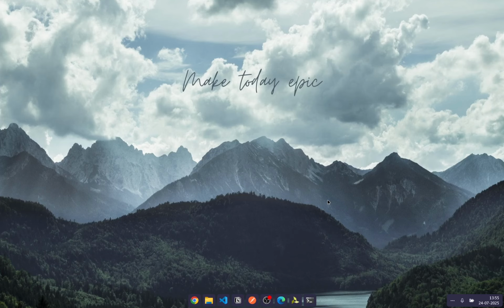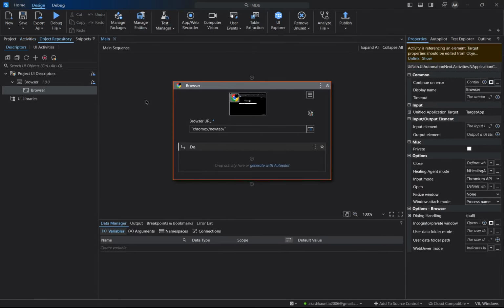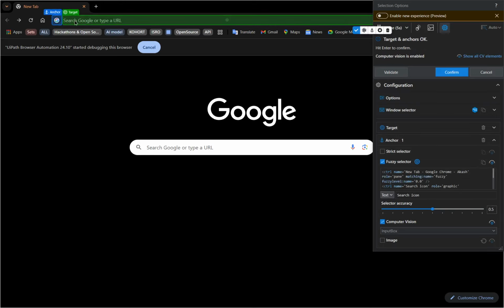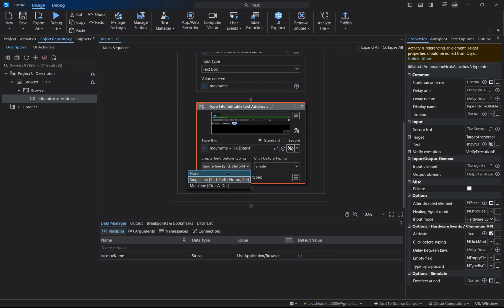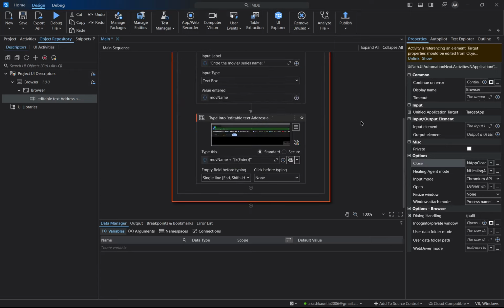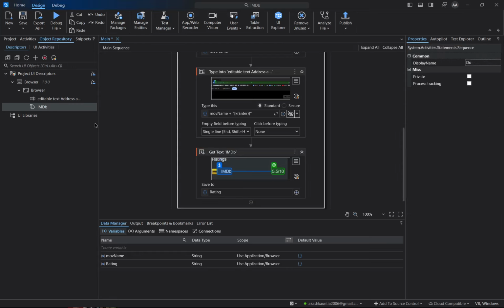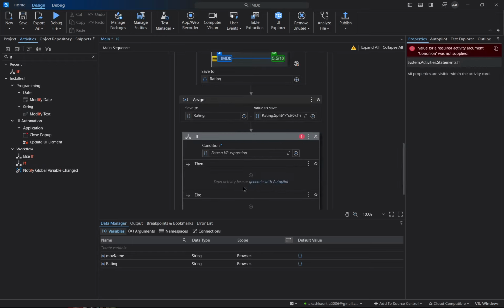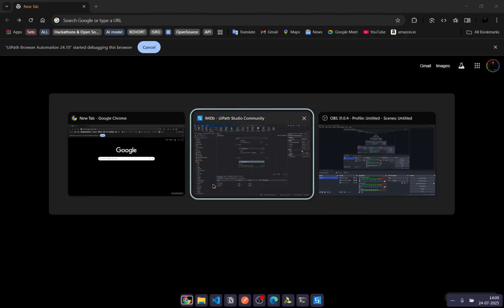RPA Automation using UiPAth Studio (Watch at 1.5x - 2x)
In this video, we'll build a simple but powerful automation using UiPath Studio. This bot will ask for a movie or series name, search for its IMDb rating on Google, and then tell you if it's worth watching based on its score!

This is a perfect project for beginners and shows the power of no-code Robotic Process Automation (RPA).

✅ Activities Used:
- Use Application/Browser
- Input Dialog
- Type Into
- Get Text
- Assign
- If Condition
- Message Box

✅ Key Expressions:
- To split the rating text: `Rating.Split("/"c)(0).Trim`
- To convert rating to a number for comparison: `CDbl(Rating)`